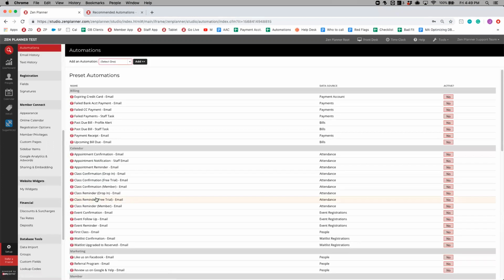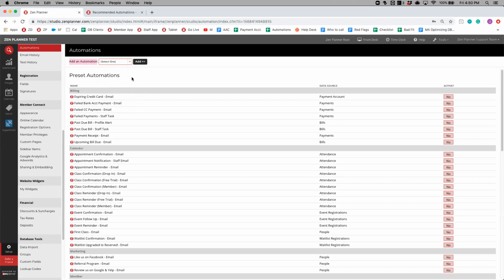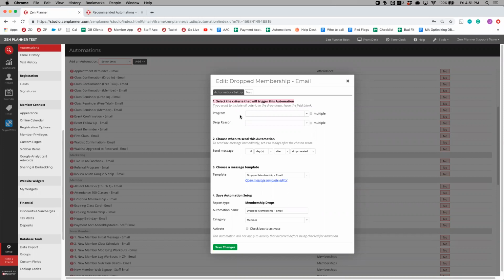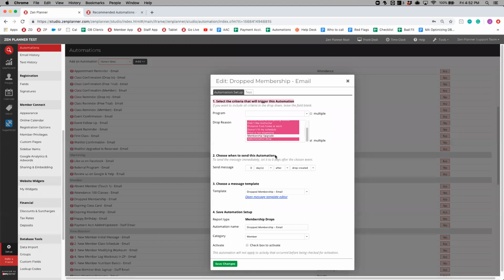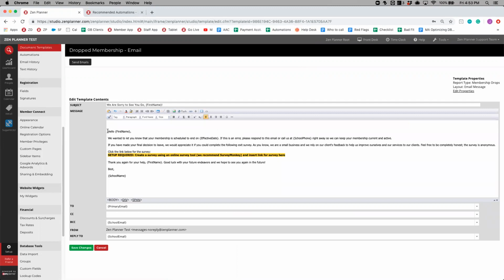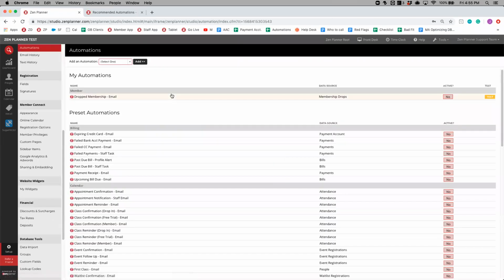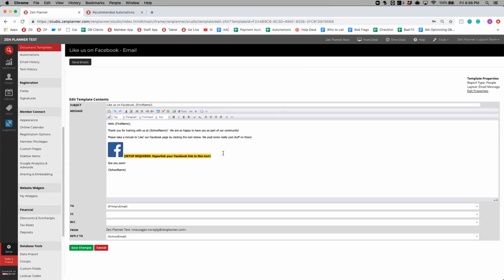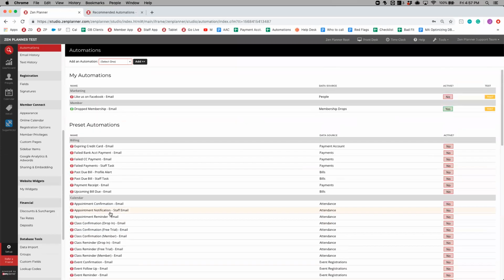Introduction to Automations in Zen Planner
This video provides an overview of using automations in Zen Planner.